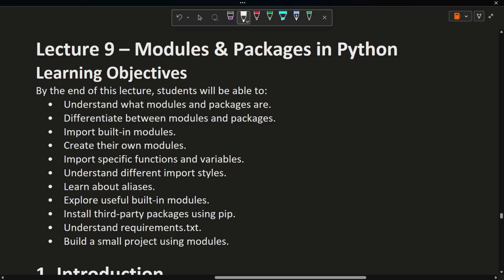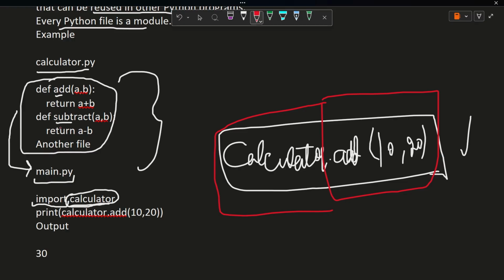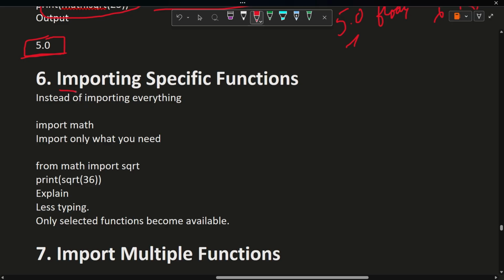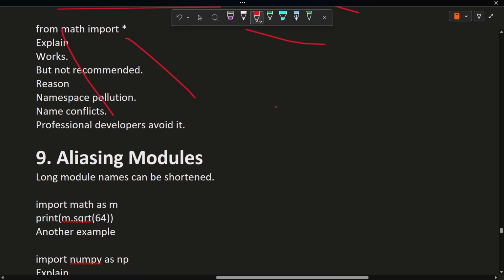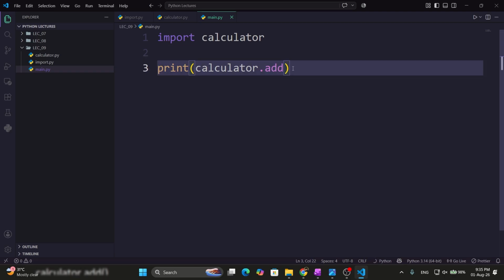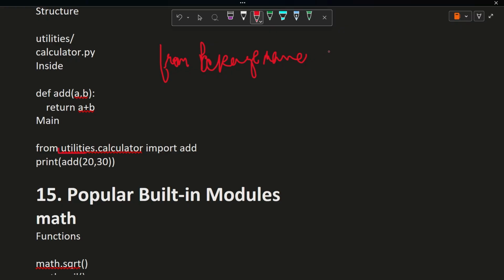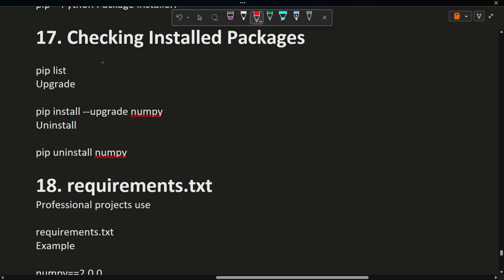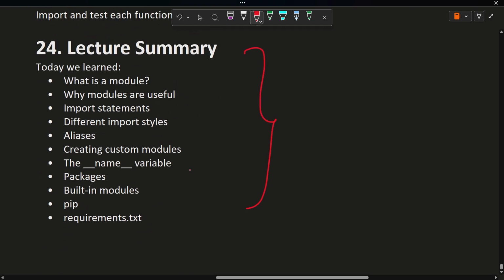LECTURE - 09 | MODULES AND PACKAGES | PYTHON PROGRAMMING | KARANJOT SINGH